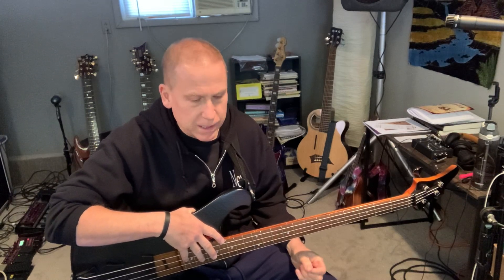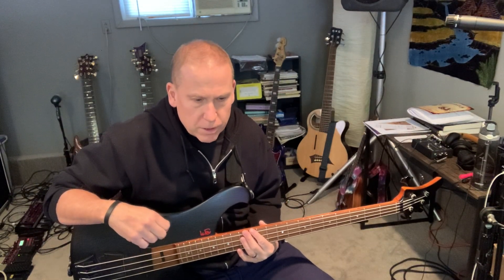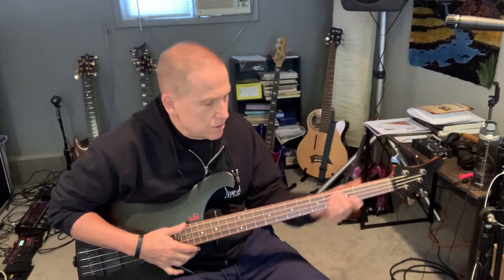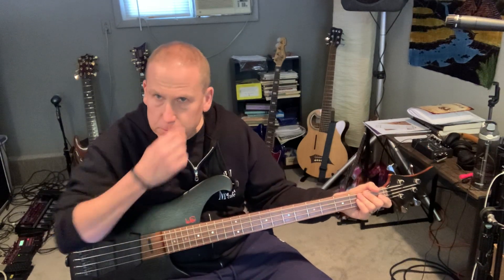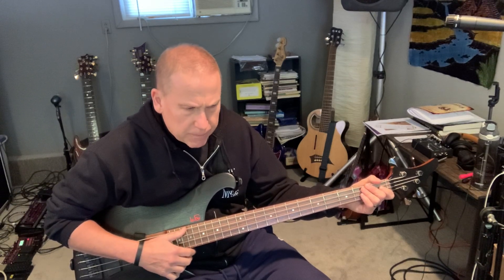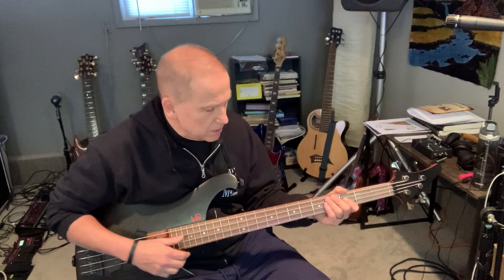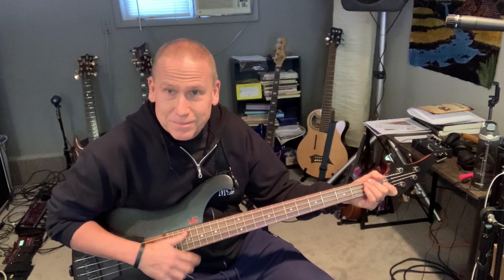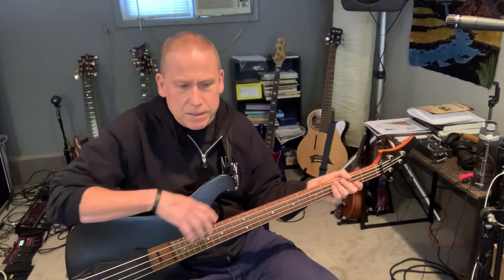Journey Into Slapping Volume 7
The seventh in the series of videos documenting my 2020 goal to learn how to slap.  Nowhere to go but up from here.